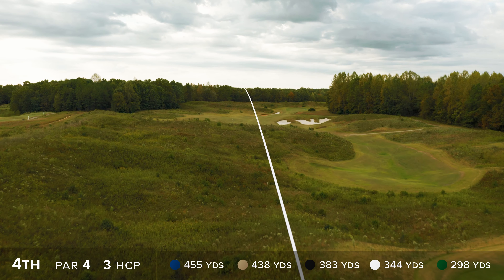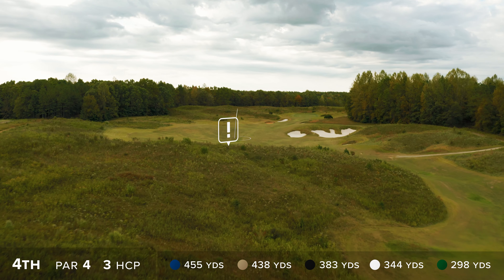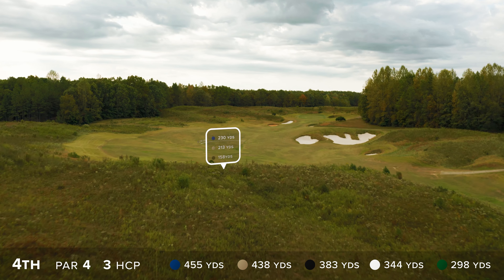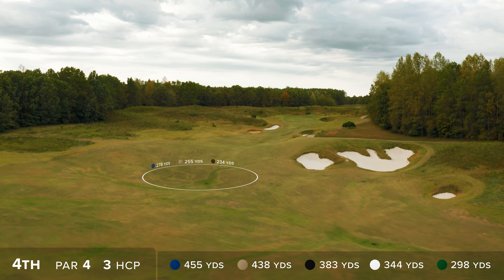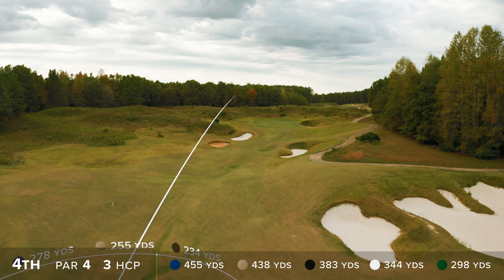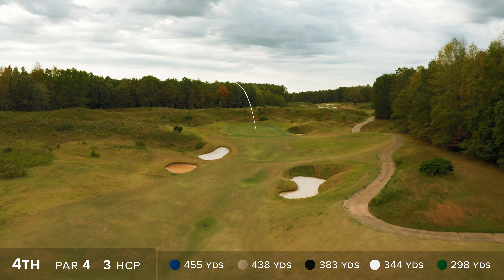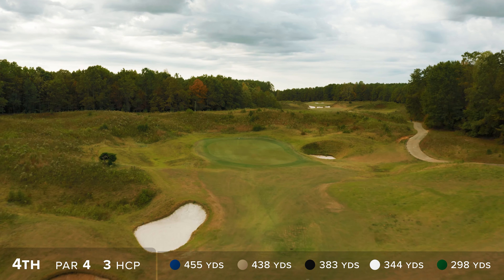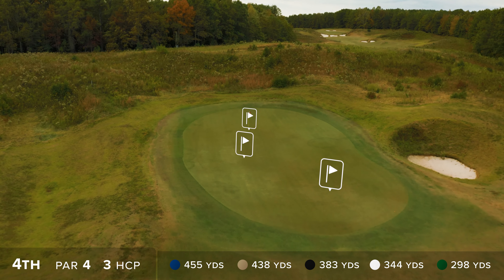Hole #4 at Royal New Kent Golf Club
Stop us if you've heard this before...Intimidating off the tee...Mike Strantz built the 4th hole to look narrow and guarded by bunkers.  When really, it has one of the widest landing areas on the course.